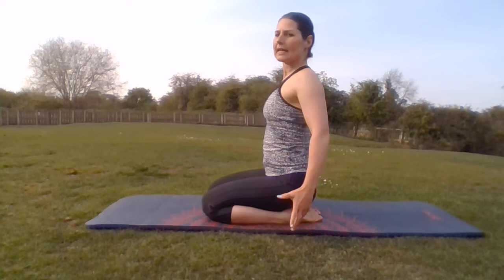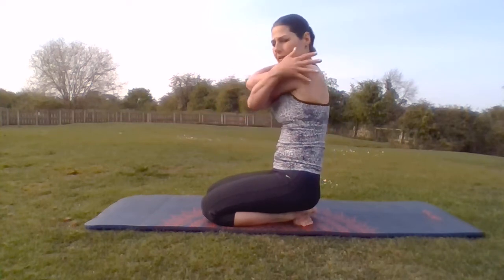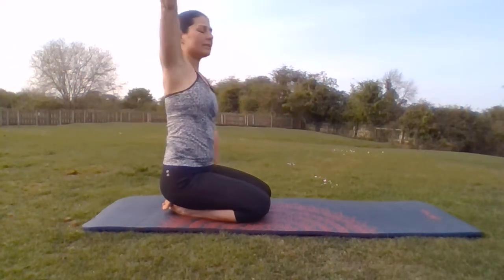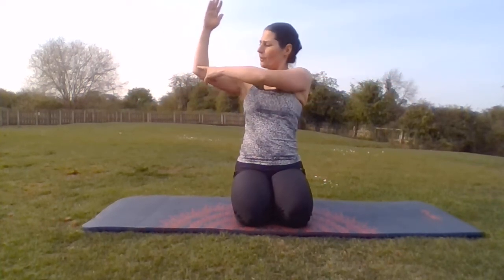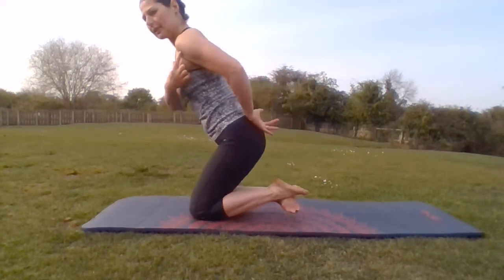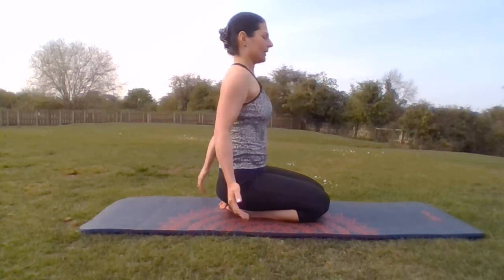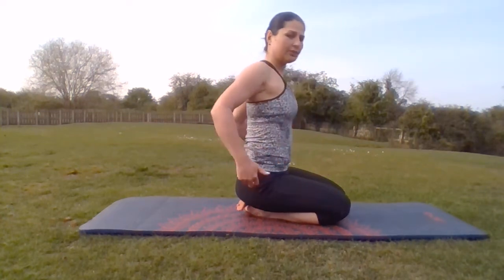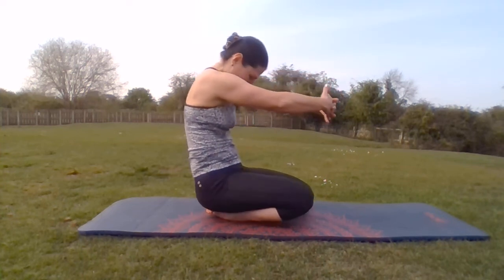Video 11 Mini Shoulder session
An Alternate Shoulder & Neck mobility /warm up  sequence.